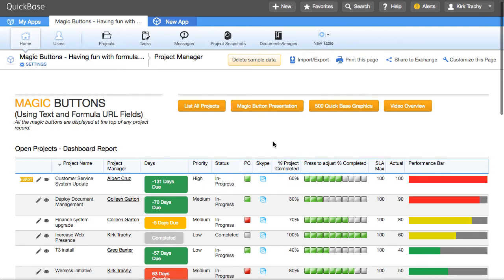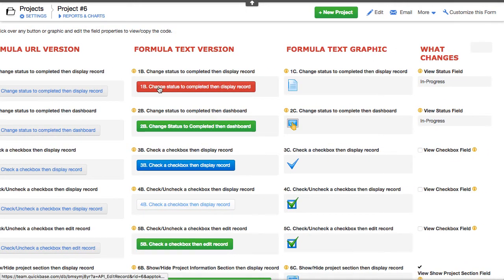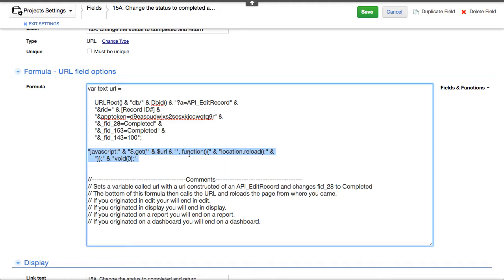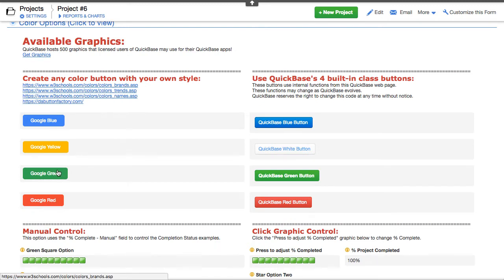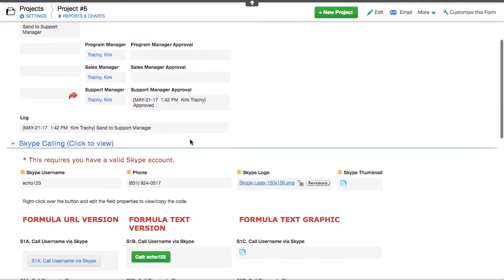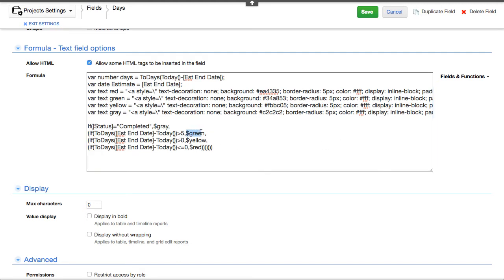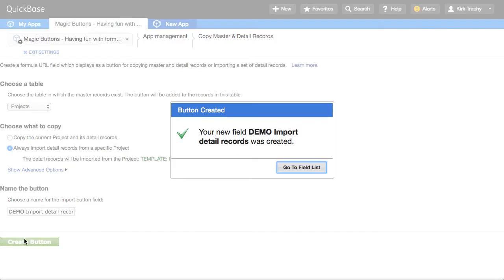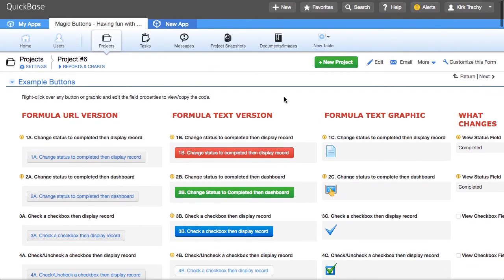Quick Base Magic Buttons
Magic Buttons is an example application you'll find in the Quick Base Exchange.  This is an example of many ways you can use buttons, formulas, graphics and color to spruce up your Quick Base application.  There are over 500 graphics and many varied use-cases.